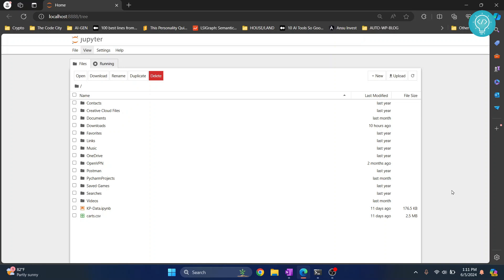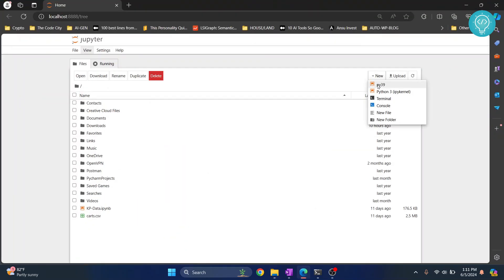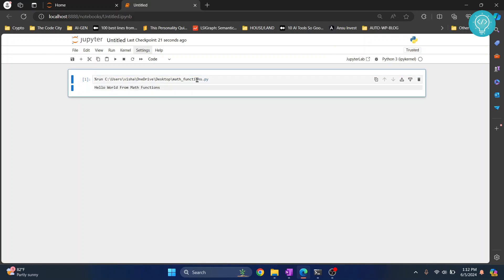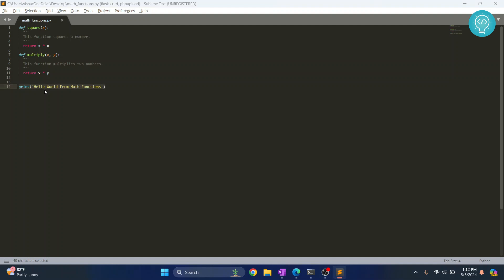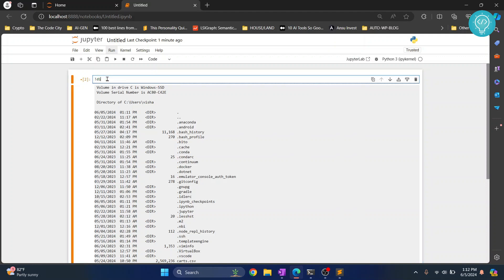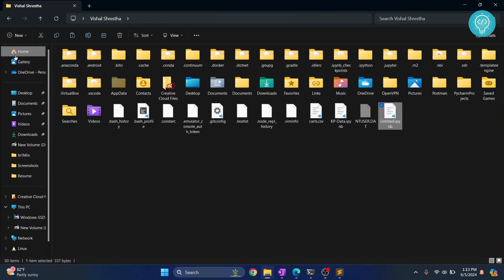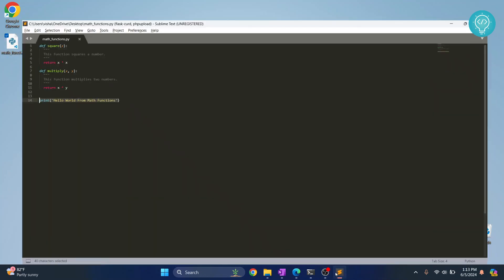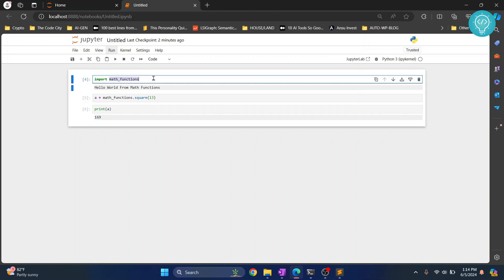How to Import and Run Python File in Jupyter Notebook (2024)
In this video, I'll show you how you can import python files in jupyter notebook, and how you can run python files in jupyter notebook.
Jupyter notebook is a very popular web based interactive coding tool for python and R that helps you to to visualize, and run your code.

Steps to Run Python File in Jupyter Notebook:
1. Find the full path of the python file
2. Run this command in jupyter notebook cell: %run python-script-full-path.py

Steps to Import Python file in Jupyter Notebook:
1. Find out the directory where jupyter notebook is created.
2. Copy the python file to that directory
3. Import using the basic: import python-file command.

By the end of this tutorial, you'll see how you can run python file in jupyter notebook, and how you can import python file in jupyter notebook.